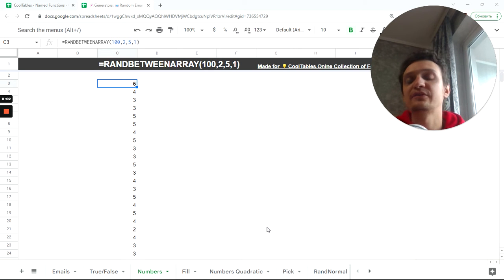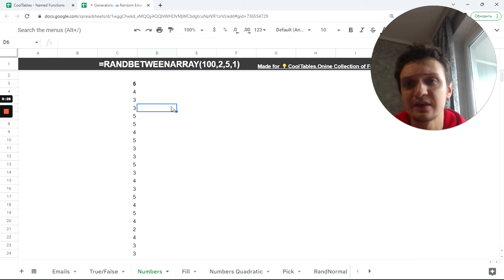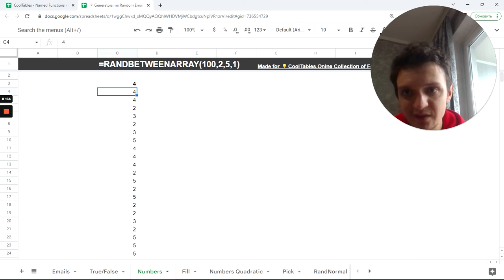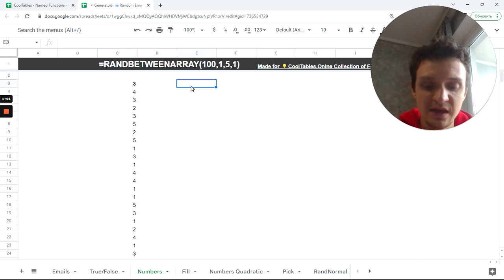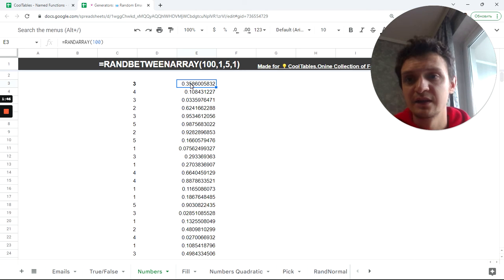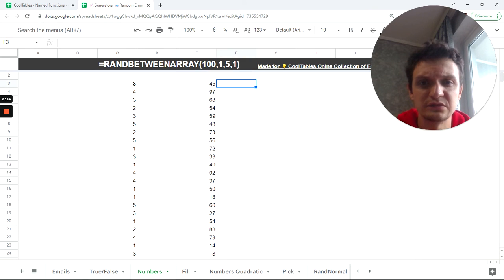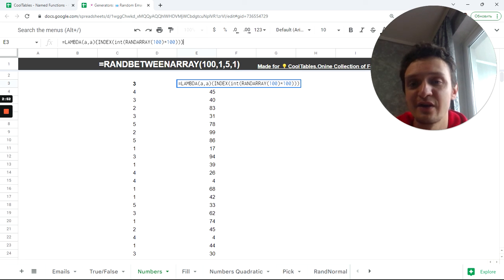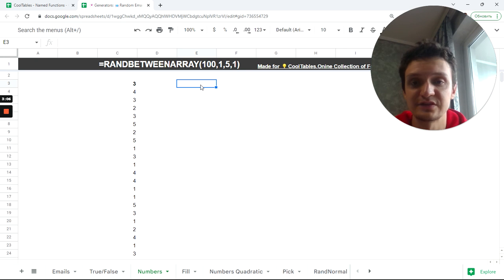How to create an array of random integer numbers in Google Sheets between 2 selected numbers